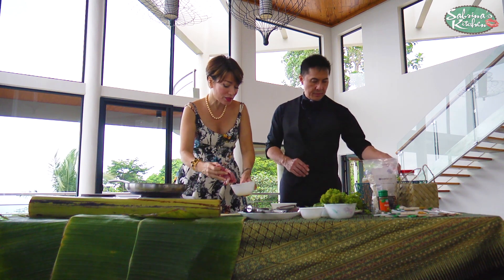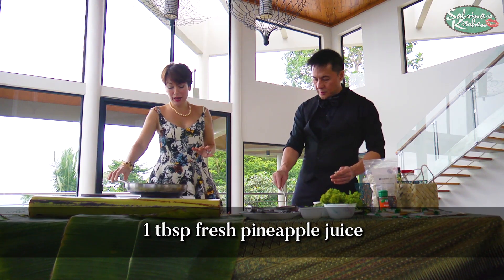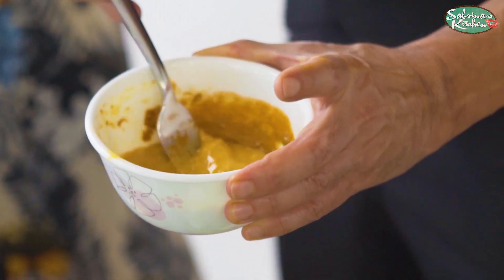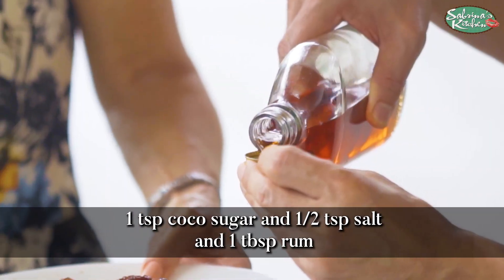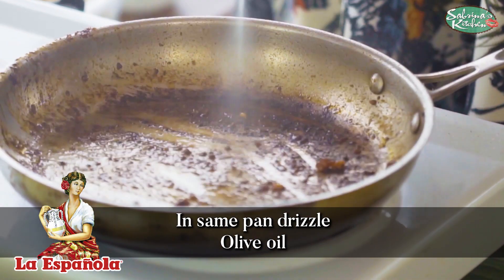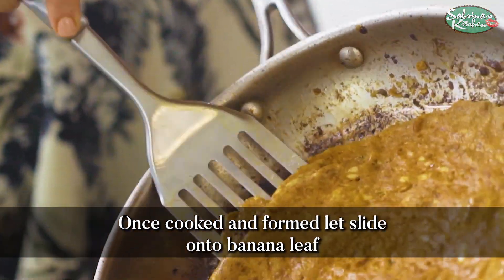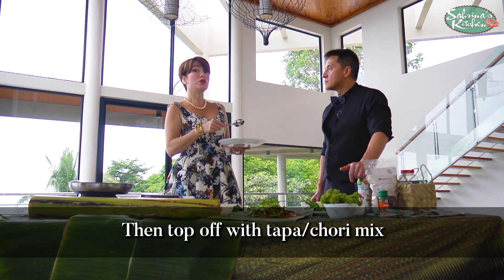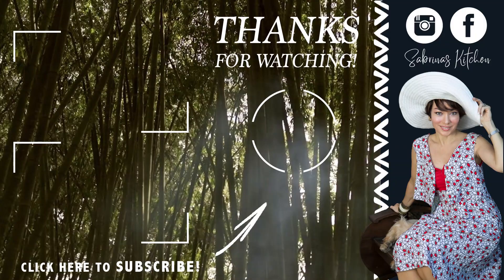[PART 3] Valentines day Recipe || Sabrina's Kitchen || Romantic Recipe III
Part Three of my three part Valentines Day Special!

My idea of a hot date! From the palenke to home cooking in Tagaytay! Basta just watch nalang ❤️👨‍🍳
Am quite sure when Phil dressed up, he had no idea he was going to cook his own meal. Join us as we celebrate and toast to long friendships! That’s what friends are for!
Happy valentines everyone!
Home cooking with McCormick
And La Española

Video Production by Phil Diz Studios
Location: The Observatory Tagaytay